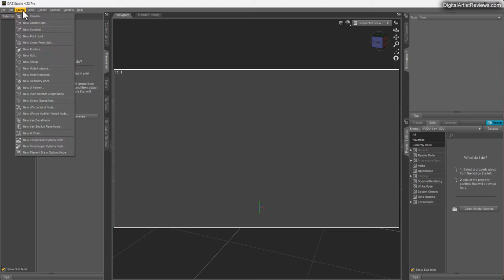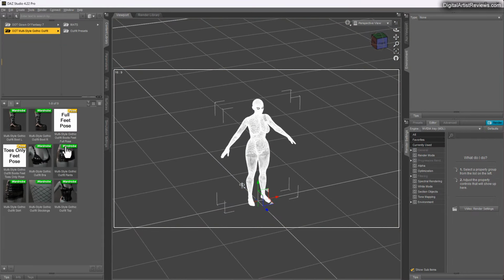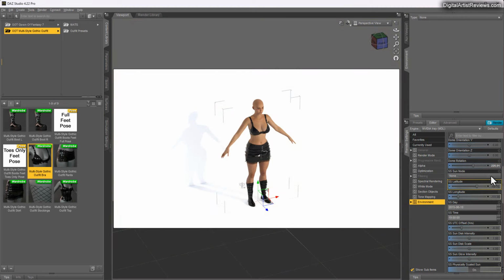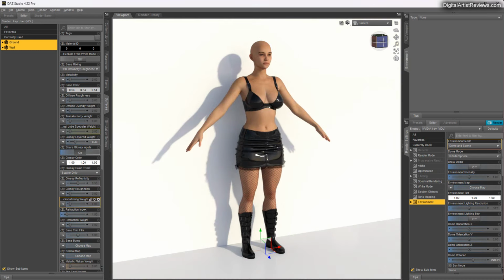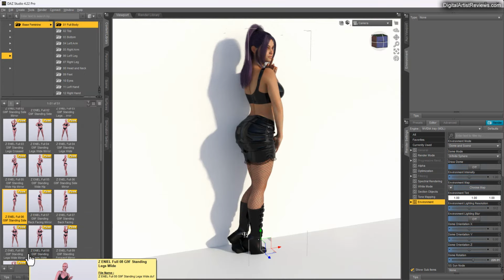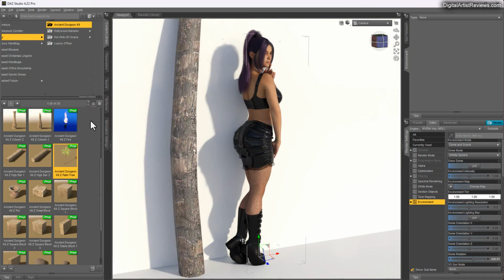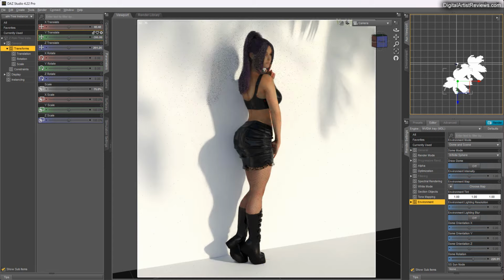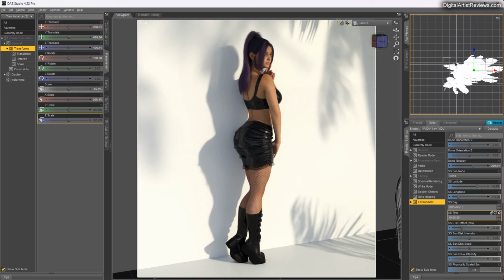Create Your Own Hot Photoshoot In DAZ Studio - Video Tutorial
Get your FREE mini course "The 7 Biggest DAZ Studio 3D Art Beginner Mistakes And How To Fix Them Today"